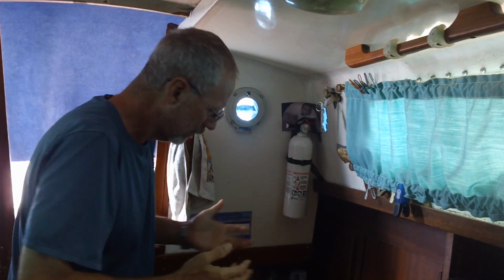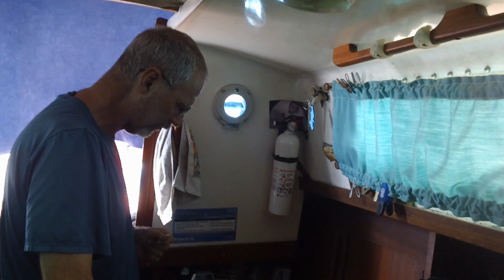Cooking Lealea-Quick Lunch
Welcome to our galley aboard the sailing vessel Lealea.  It can be challenging to cook on a 27 foot cruising sailboat especially in rough weather.  But whether in port or at the dock we always have a good time.

Follow Chuck and Laura on their cruising adventures and find out what life and cooking aboard a small sailboat is like. Backpacking meals, canned foods, dehydrated soups, pressure cookers and cast iron pots.  Come see whats cooking in the galley.

Todays lunch menu is simple but served with style.

For more insight into the cruising life aboard an Albin Vega 27 or to simply give advice please visit our web site and blog or follow us on Facebook or Twitter @CruisingLealea.